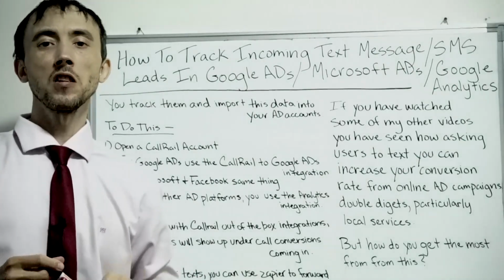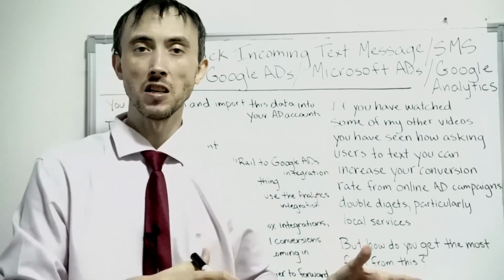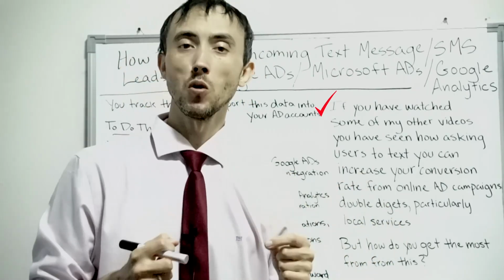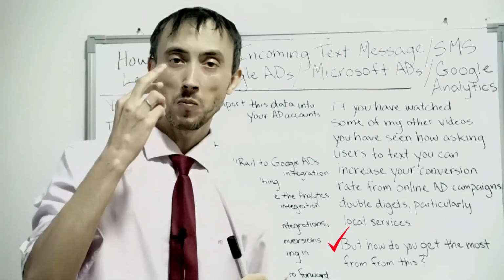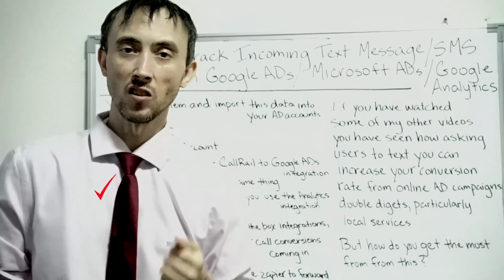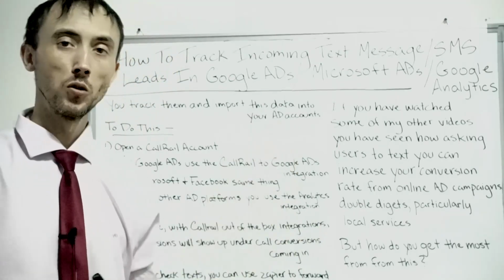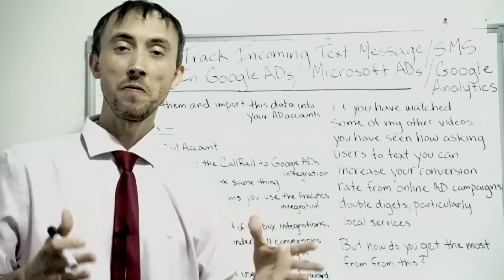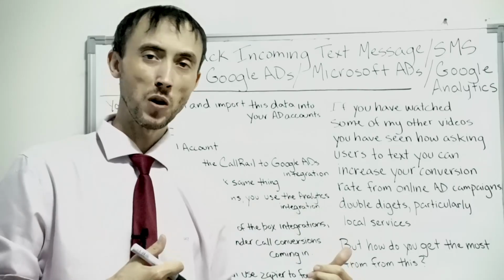💬How To Track Incoming Text Messages/SMS’s As Conversions Inside Google ADs, Microsoft ADs,Facebook?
More people than ever are preferring to respond to ad campaigns via sending text/SMS messages to new companies they wish to do business with.
The trouble for most people is learning how to track these new incoming SMS messages inside their ad accounts so they can use this data to optimize their ads with long term.
Not only can you wind up with much higher conversion rates by offering ‘text for quote’ through your site and landing pages, you can also track and import every single text/SMS lead that you receive inside your ad accounts using this method I have shared with you in this video as well. See how.

Timestamps:
5:23 How asking users to text you can increase your conversion rate...
7:58 How do you get the most from this
12:32 Open a Callrail account
13:04 Use the Callrail to Google Ads integration
14:21 For Microsoft + Facebook
15:40 For any ad platforms
19:38 Bottom line
21: 11 Integrate Callrail to Zapier